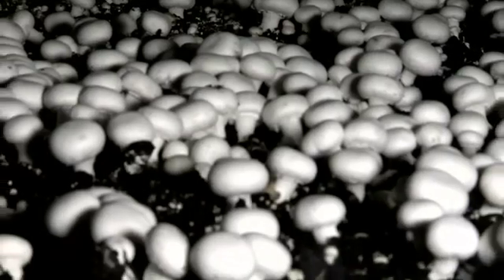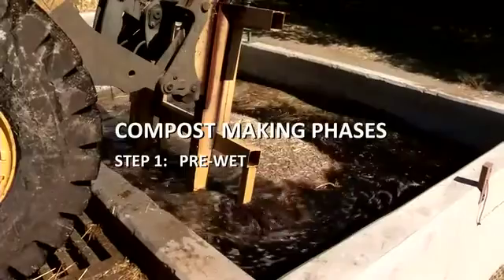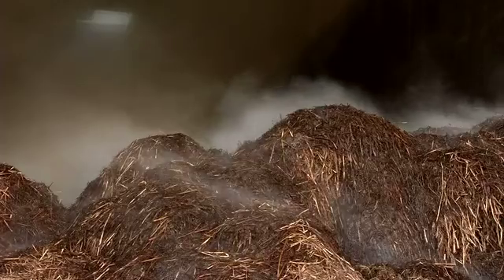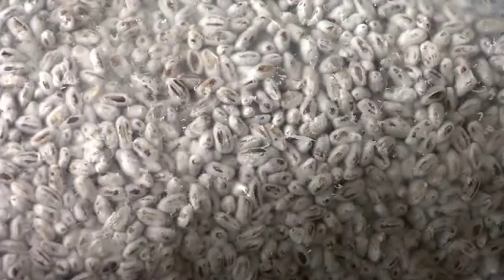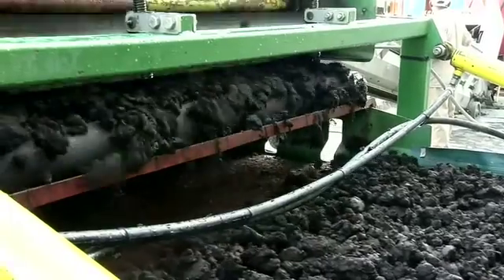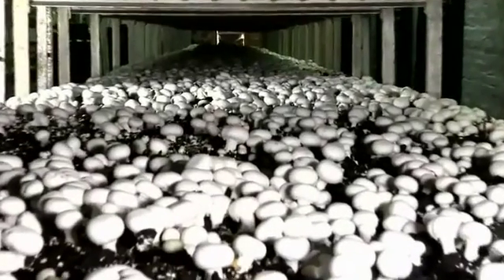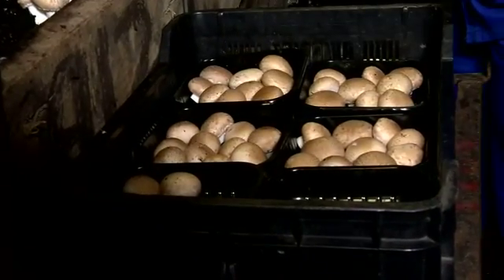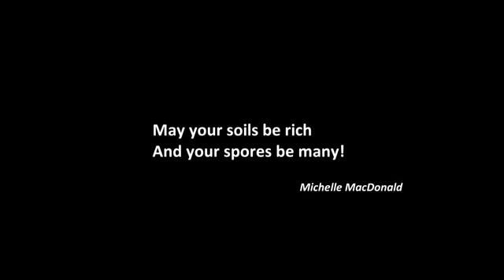SAMFA Growing Mushrooms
Whilst most of the world’s mushroom supply comes from commercial mushroom farms, growing mushrooms is not as simple as many people believe. In fact, mushroom growing is one of the most technologically advanced and sophisticated agricultural industries in the world.